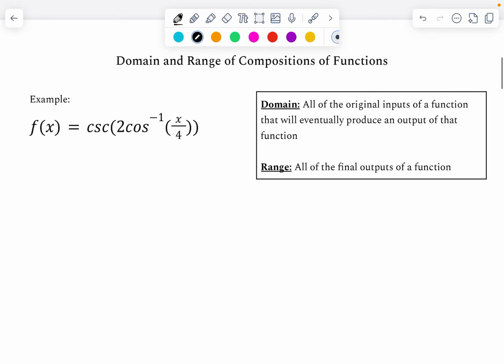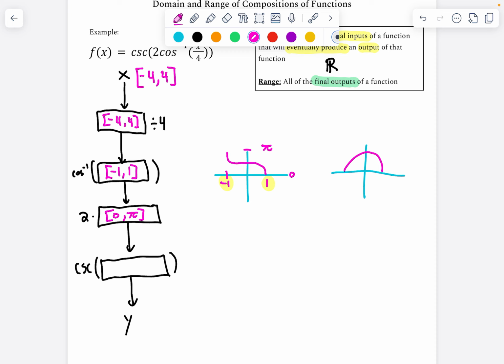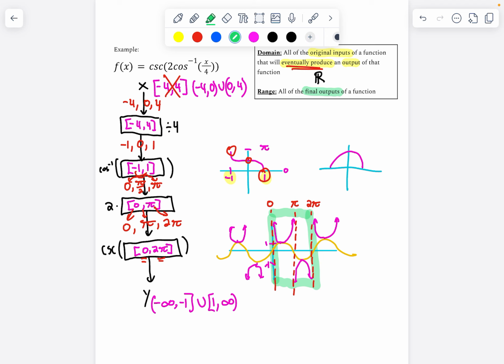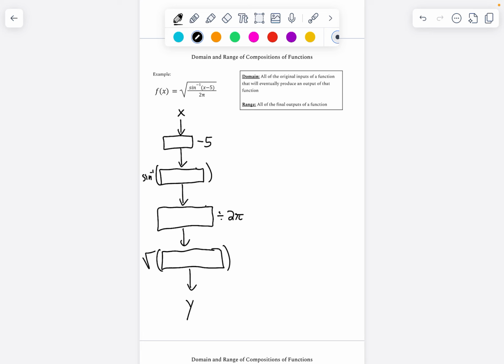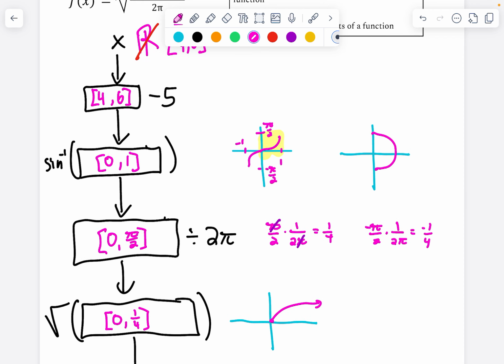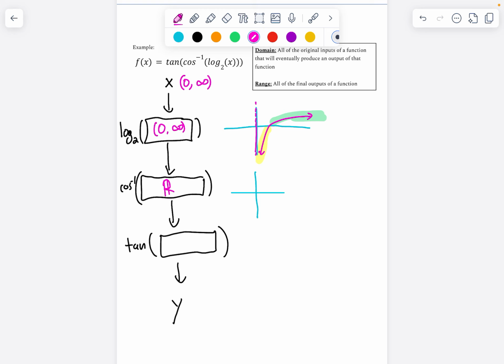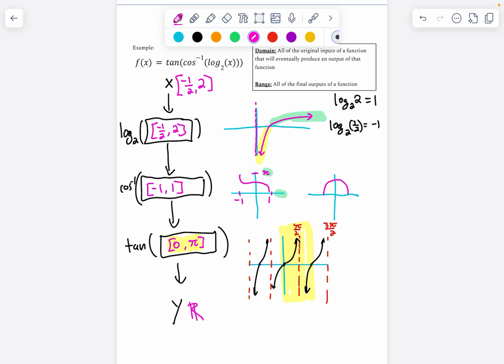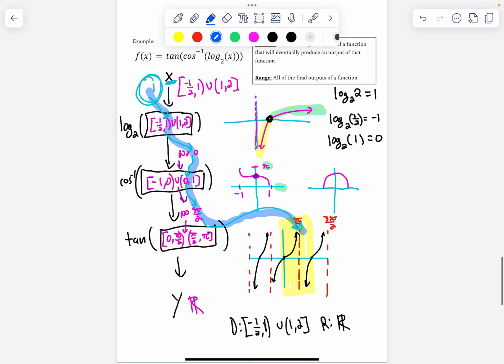Domain and Range of Compositions of Functions